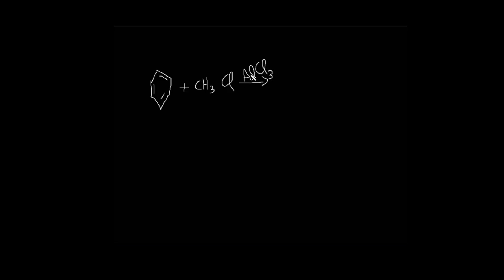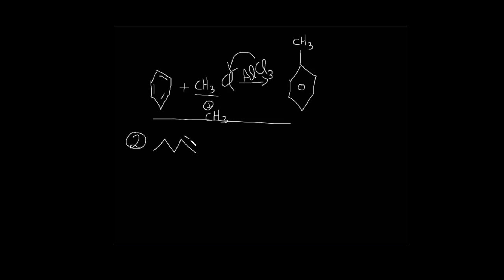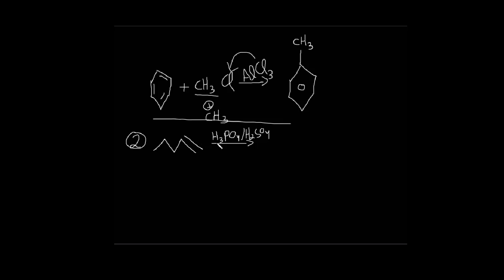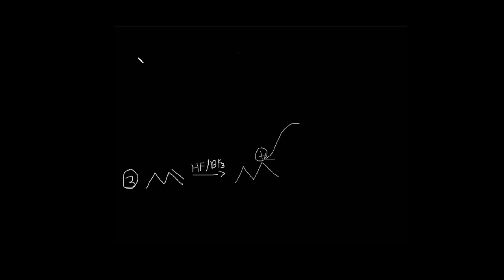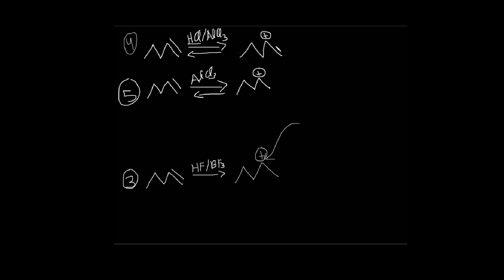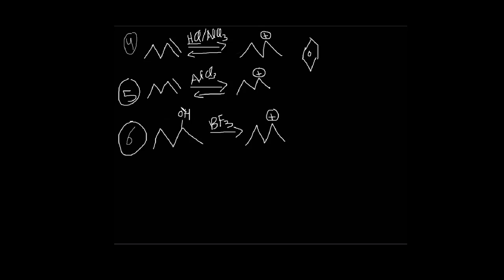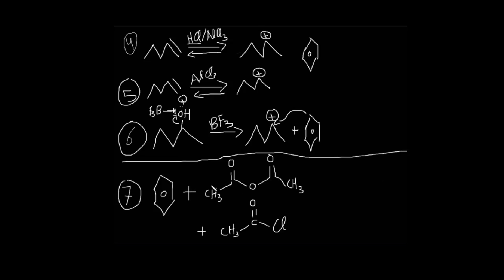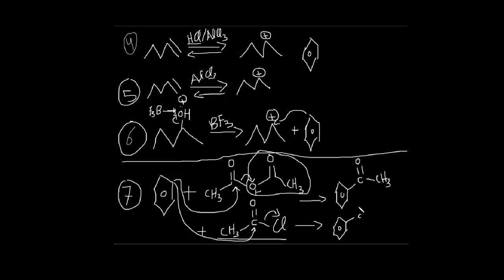Friedel Crafts All variations explained Simply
If you need any help (For free) in organic or general chemistry, message me here:
Skype: live:damnitsjake21

Free chemistry tutor

Friedel crafts using acid anhydrides alkenes BF3 alcohols
1) RCl/AlCl3 (or other lewis acids, check the list online)
2) Alkenes with HF/BF3 (acid/lewis acid catalyst)
3) Alkenes with HCl/AlCl3 (acid 2/lewis acid catalyst)
4) Alkenes with AlCl3 (lewis acid)
5) Alkenes with Acids like H3PO4/H2SO4 (normal acids)
6) Alcohols with BF3 (lewis acid)
7) With Acyl chlodries and acid anhydrides